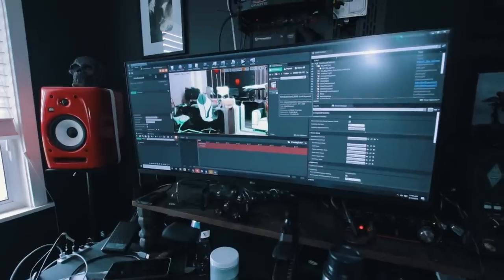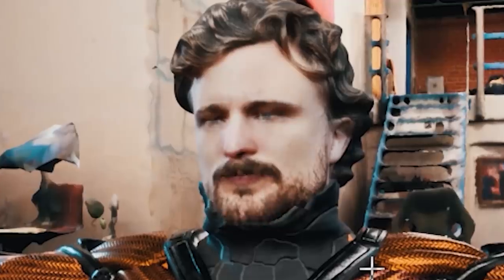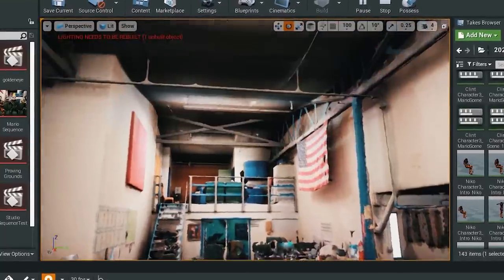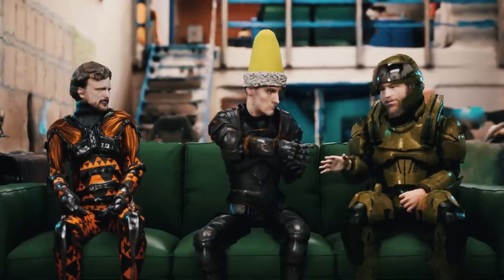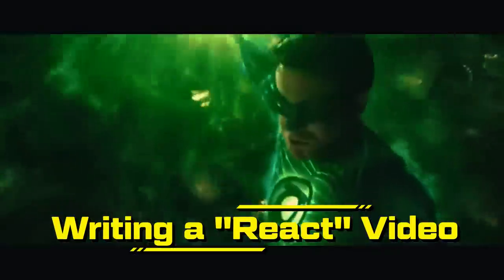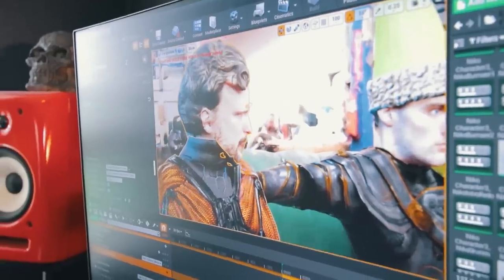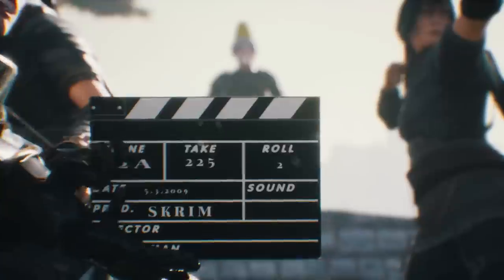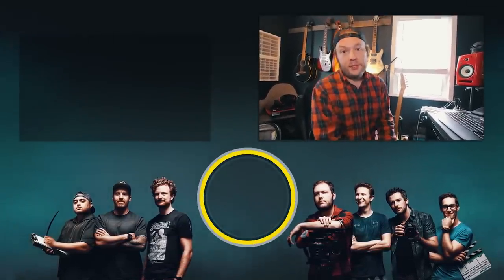How I Made a Movie WITHOUT Actors, Sets, or Cameras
This Episode ►
Sam takes you on the journey of what it took to make our newest short, Gamers React, and how he made this entirely virtual production using Unreal Engine.